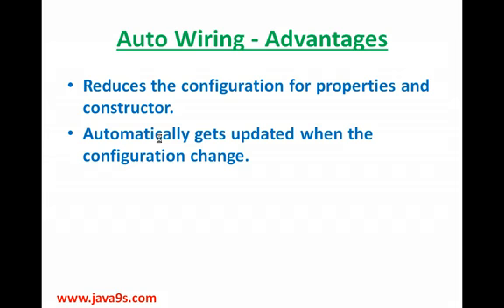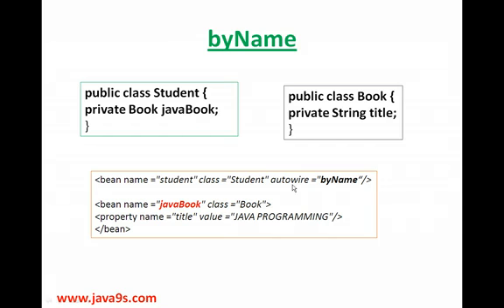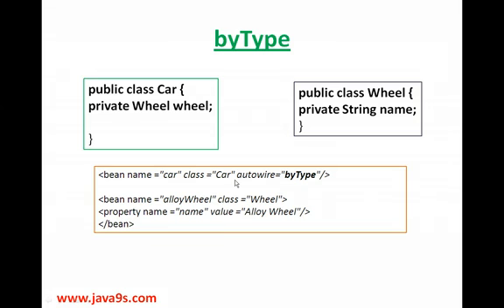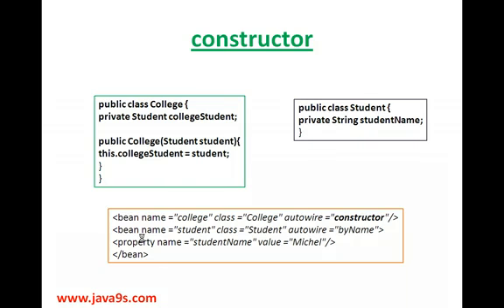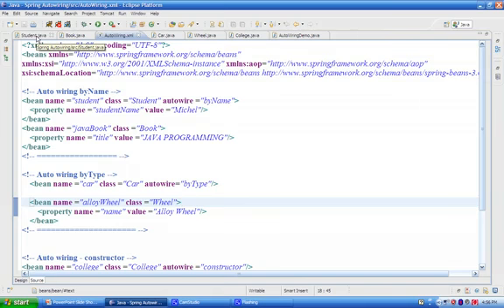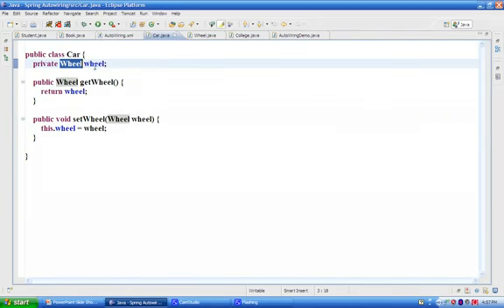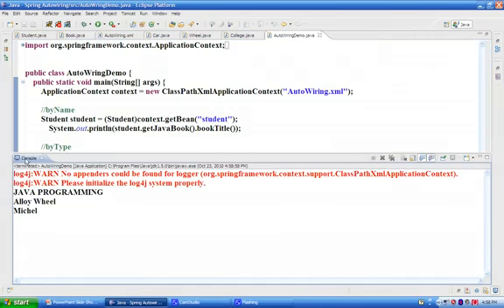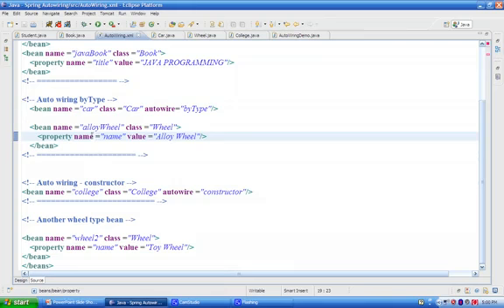Spring Framework Tutorial Session 3 Spring Auto Wiring byType, byName, Constructor